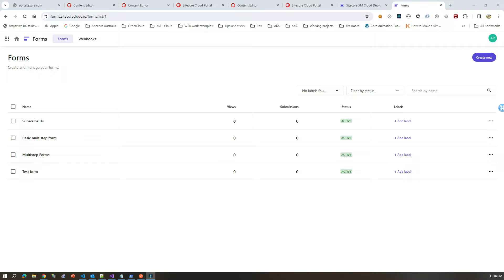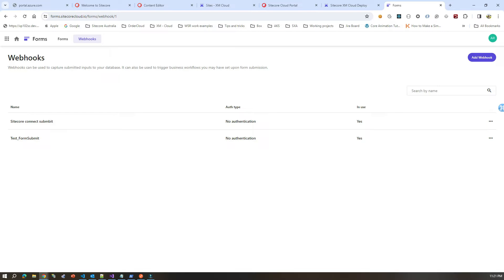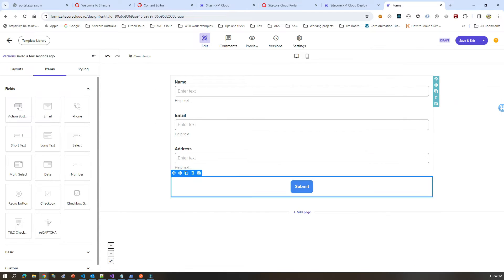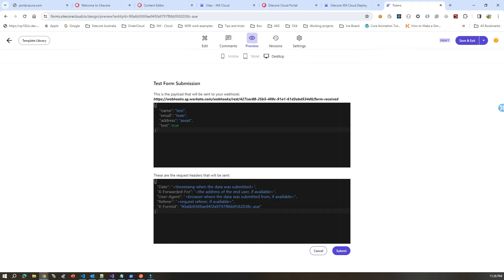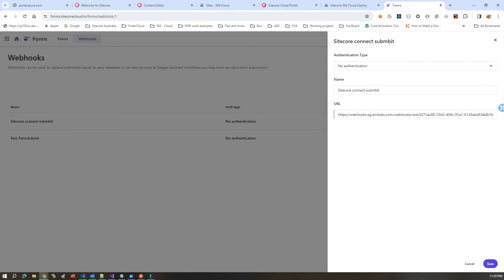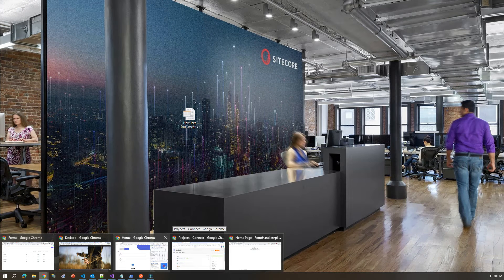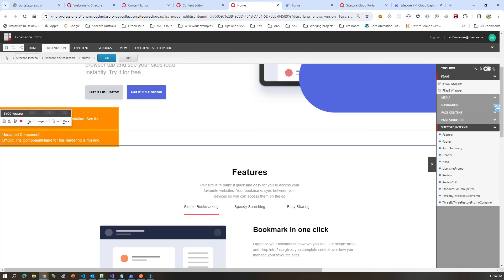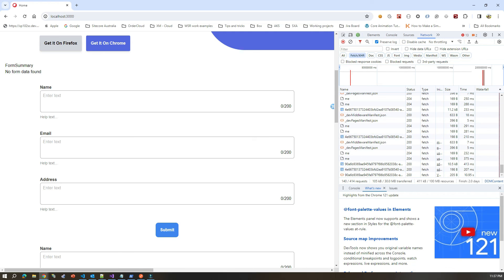Sitecore XM Cloud Series - Video 6 - XM Cloud Froms - How to use Forms in XMCloud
Today I will explain how to use the xmcloud forms which Sitecore introduced very recently.  Let me know if you have any questions via the comment.